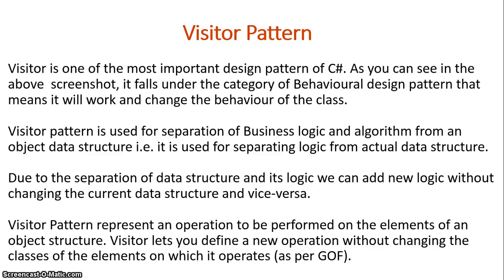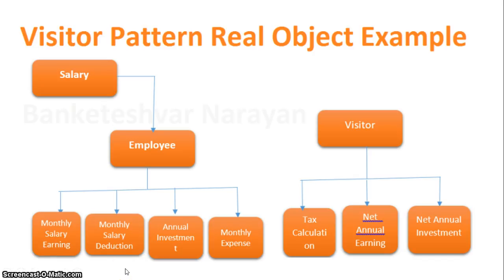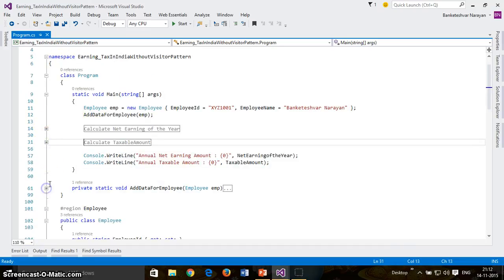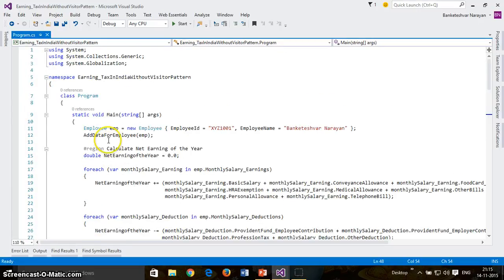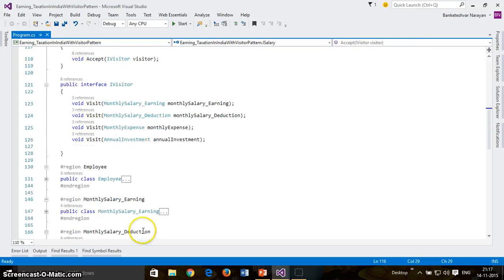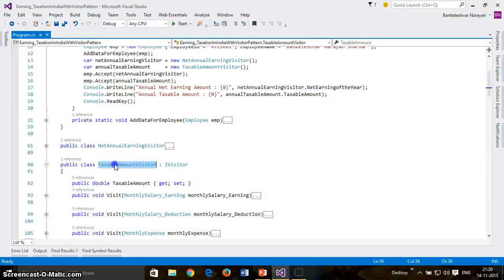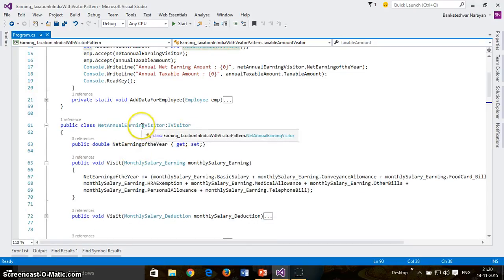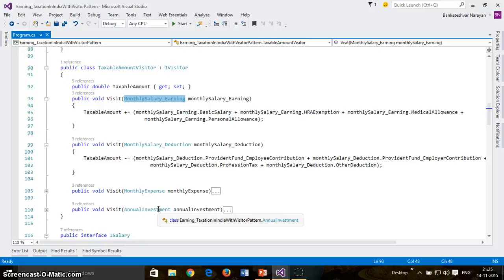Visitor Pattern in C#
Visitor Design Pattern in C# by Banketeshvar Narayan